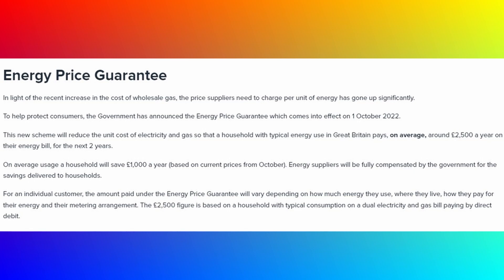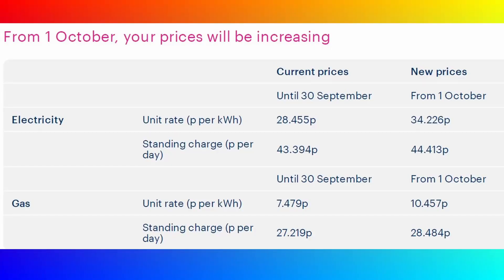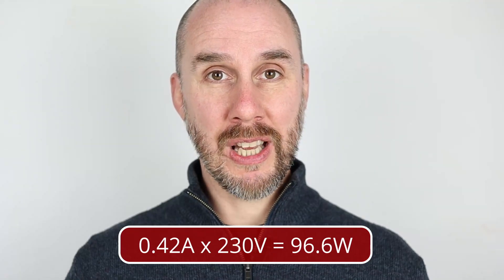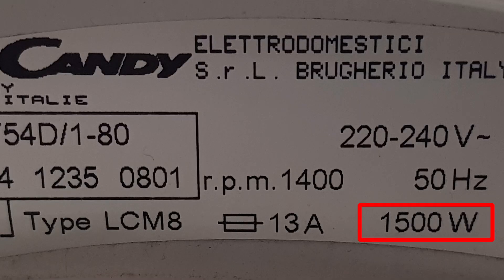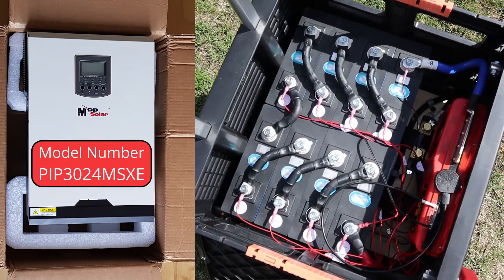Energy Matters #5 | Using Large Appliances Off-Grid | Cutting Grid Energy Usage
In this video we continue the journey to find ways of cutting our grid energy usage. We share our experiences and provide tips for reducing consumption of gas and electricity. By using off-grid solar and portable power we hope to provide different options so that everyone can reduce usage and take advantage of cheaper energy where possible. Please let us know if you have any suggestions, questions or topics you would like covered in the comments section.

If you are new to the DADvinci channel and community, Welcome! We hope you enjoy the video and if you have any questions, please let us know 😊

Video Breakdown
0:00 Intro
0:18 Energy Price Guarantee
1:12 Potential Winter Blackouts
3:03 Intro Part 2
3:29 Fridge Freezer
7:04 Dishwasher
8:56 Washing Machine
10:23 Outro

Potential Options

Energy Monitoring Plug (Alternative manufacturers to one shown)

Jackery Explorer 1000 Power Station
Jackery SolarSaga 100W Portable Solar Panel

PowerOak (EB Models) Portable Power Stations (MAXOAK Bluetti)

PowerOak (Bluetti) AC200P Power Station
Expansion Battery Modules
B230 UK
B300 UK
12V/25A Aviation Plug for PowerOak AC200P
PowerOak AC adapter with XT90 Cable

About Us

Inspired by Leonardo da Vinci, we're two Dads attempting to improve daily life one video at a time.  We love tech, problem solving and helping people so we combined all three and this is how our DADvinci channel was born.

We review stuff!  Not only that, we share ways to enhance or further improve what we've reviewed.  It's easy to complain, but we want to help everyone improve whatever they provide or sell.  We attempt to devise practical and sometimes novel use-cases for the products we test.

Do you have a challenge we might be able to help with?  Let us know how we can assist and we could be featuring a solution for you in a future video!  Enjoy our channel😊

Adrian (Ade) & Gordy

Filming Setup
Canon EOS M50 Camera
MVPOWER Lighting Kit
RØDE Wireless GO
RØDE Lavalier GO